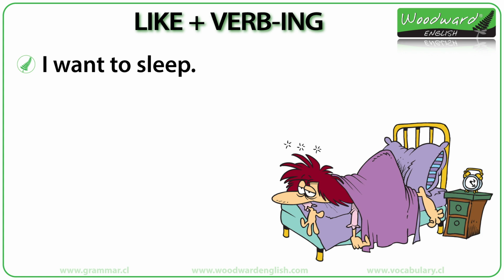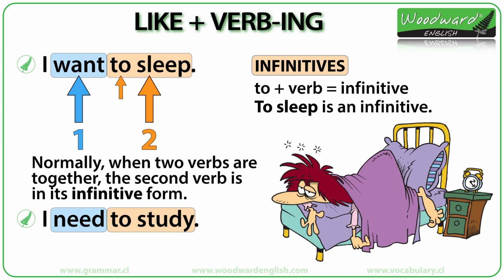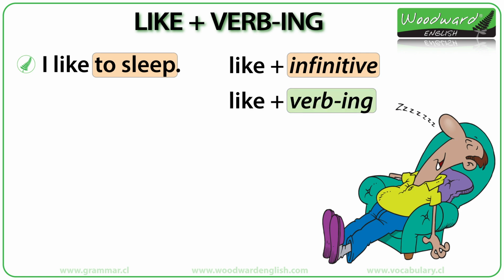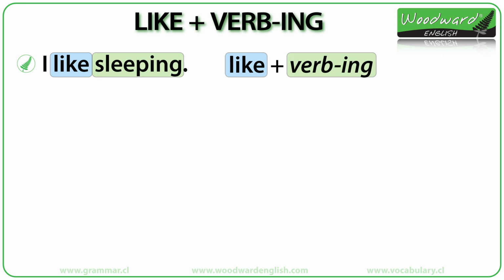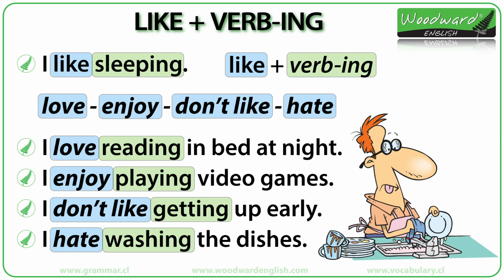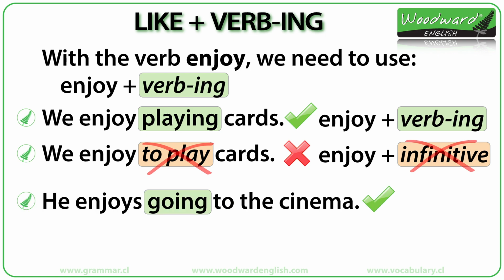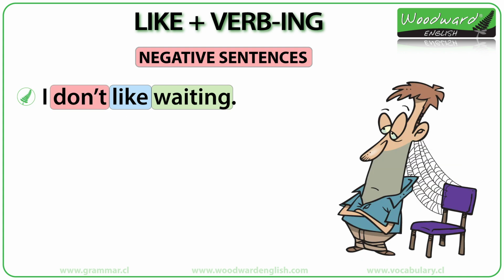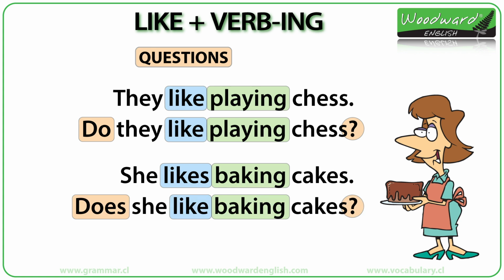Like + Verb-ING, Like + Infinitive, Enjoy + Verb-ING | Learn English Grammar with Woodward English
In this English grammar lesson we look at what verb goes after LIKE.
First we learn about infinitives (to + verb) and when two verbs are together, the second verb is in the infinitive.
We then look at how we can use an infinitive after like as well as a verb ending in ING.

Like + infinitive ... OR ... Like + Verb-ING

We learn the main difference between these two ways of using a verb after like.
We look at similar "liking" verbs such as love, hate, don't like, enjoy that can also use a verb-ing after them.

Next we see how after the verb ENJOY we can ONLY use a verb ending in ING.

Then we learn how to make negatives sentences with LIKE + Verb-ing as well as questions.
All of these sections include example sentences and questions.
At the end there are two questions that viewers should answer.

Rob Woodward
Howick
Auckland 2145
New Zealand

- Rob Woodward